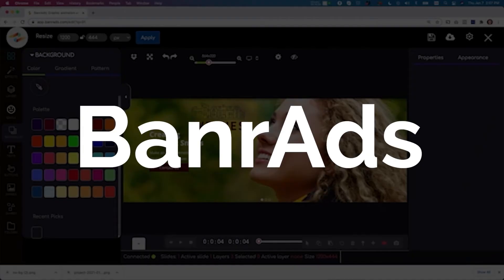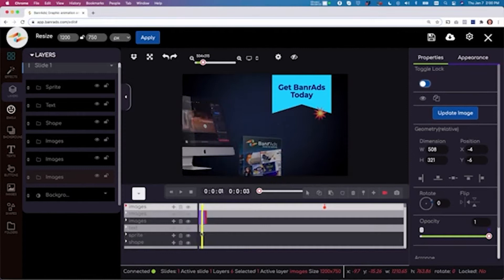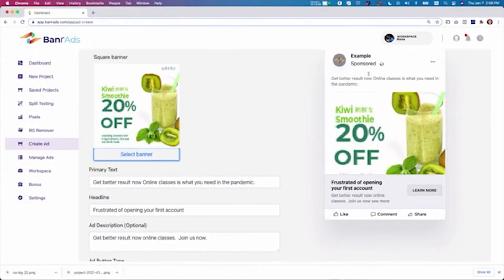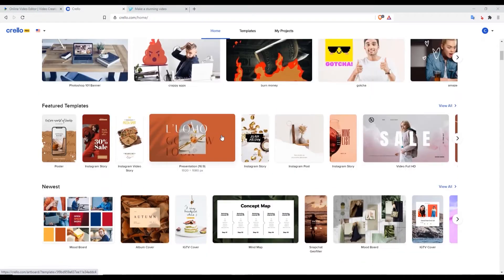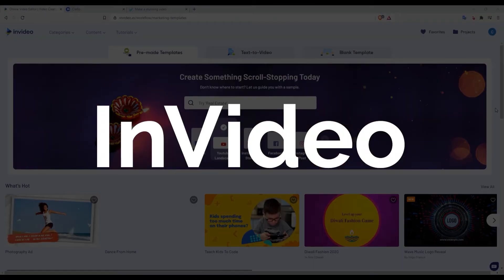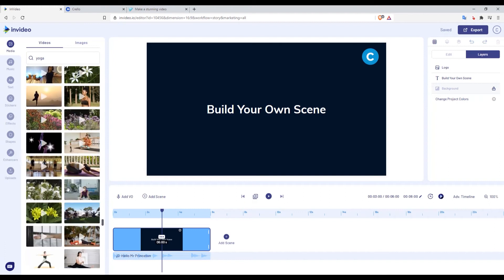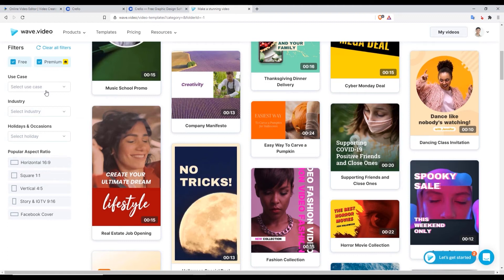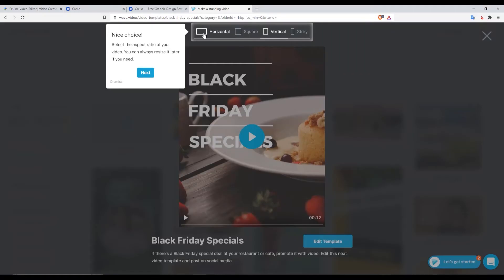Social Media Post Design App - Best Option for Non-designers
This is a brand new social media post design app that you can use to create both still and animated banner ads.  You should take advantage of the special launch period to get this a low one-time fee...

Crello
The first time I saw Crello, I fell in love with it. It has tasty interface with eye-popping templates you can easily customize. It also has built-in premium stock images and videos. On top of that, it also has a mobile app so you can create social media content right on your phone!

InVideo
Invideo is my most recommended social video creation app. With millions of premium stock images and videos and high quality templates, you're surely going to love this app.

Wave.video
This works almost similar with InVideo but it also has unique features like automated captions, video hosting, video page, and you can use it to create longer videos of up to 30 minutes. It even comes with Animatron, an app you can use to create animated videos.